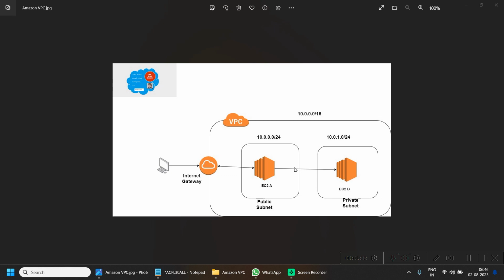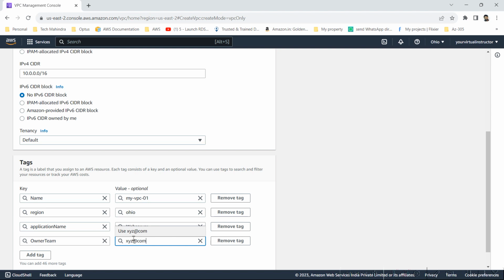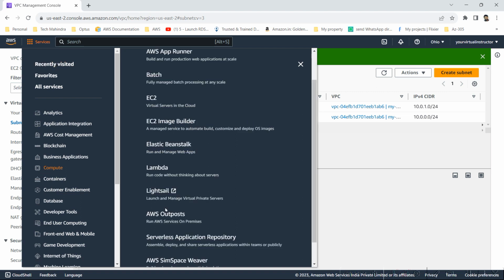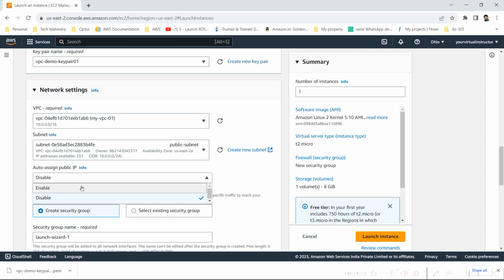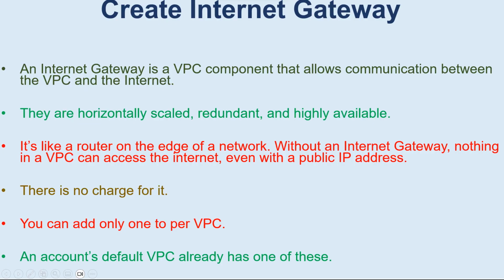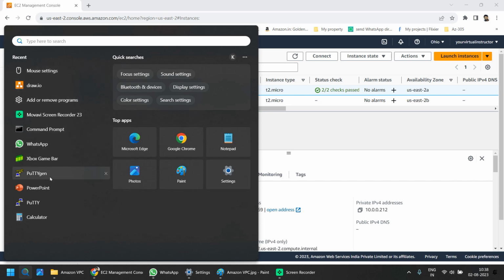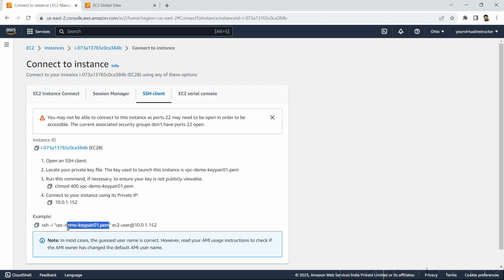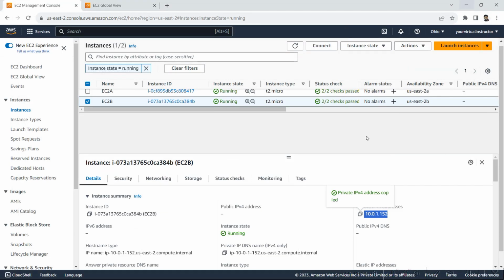Aws Vpc Tutorial - How To Create A Custom Vpc - AWS tutorial beginning 2023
Amazon VPC | Understanding Amazon Web Services | Amazon Virtual Private Cloud | AWS tutorial beginning 2023 | Aws tutorial english

In this AWS tutorial Beginning 2023, we will understand about AWS networking, what is Virtual Private Cloud in Amazon Cloud.
We will learn, how to create VPC, private subnet, public subnet, how to attach internet gateway, what is route table and how to create them and how to associate route tables with different subnets.
In this AWS tutorial for beginners, we will also understand, how to create EC2 instance and how to access them using SSH keypair.
We will learn what is private EC2 and what is public EC2.

00:00 Introduction
00:05 Lab Architecture
01:17 Create vpc
05:17 Default vpc
06:42 Create public subnet
07:25 How to calcuate number of IP address in a CIDR Block
07:55 Create private subnet
9:32 Create EC2 in Public Subnet
10:58 Create Key Pair
13:46 Create Security Group
16:28 Create EC2 in Private Subnet
18:05 Create Internet Gateway
19:14 Create Route Tables
22:23 SSH to Public EC2 instance using Public IP
26:06 SSH to EC2 Private instance using Private IP
28:47 Modify Private EC2 Security group to allow traffic from Public EC2
30:35 Conclusion